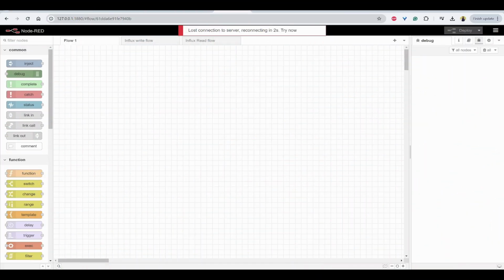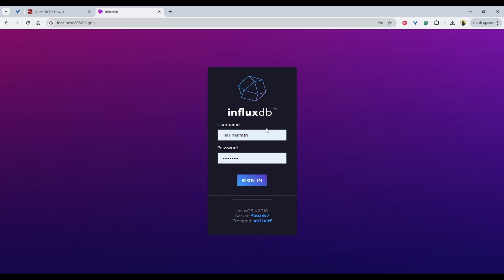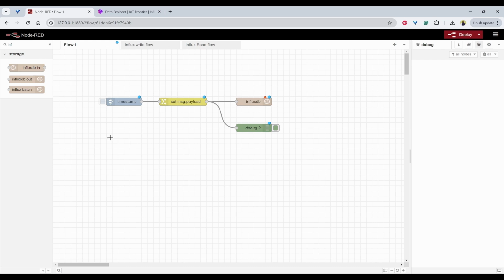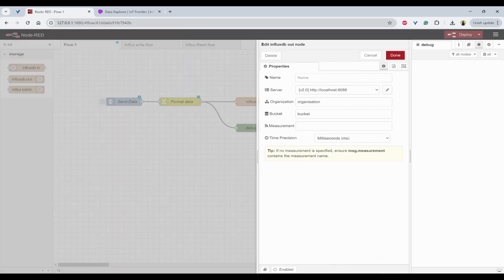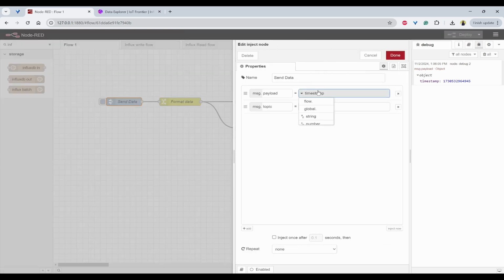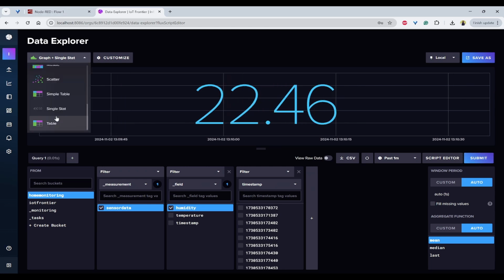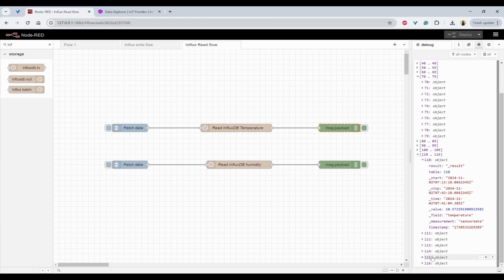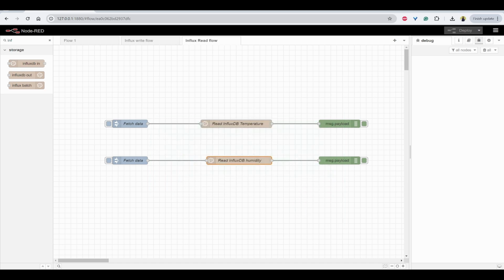How to Connect Node-Red with InfluxDB v2.0 | Latest Method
In this detailed tutorial, you'll learn how to connect InfluxDB with Node-RED, covering all the essential pre-requisites.

Discover step-by-step instructions on how to write data to InfluxDB and read data from InfluxDB seamlessly.

0:00 Introduction
0:30 Pre-Requisites
1:00 Prepare the environment
2:04 Setup InfluxDB
3:02 Influx node installation
3:45 Send data from Node-Red to InfluxDB
11:20 Read data from InfluxDB using Node-Red
14:09 Recap